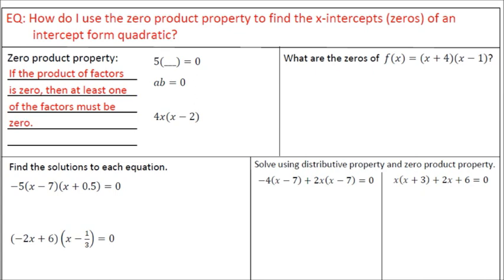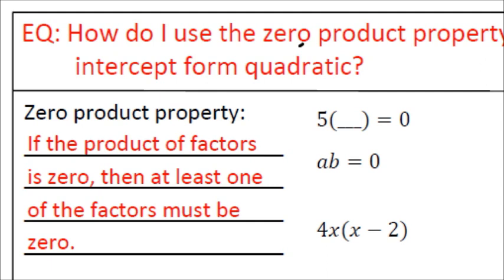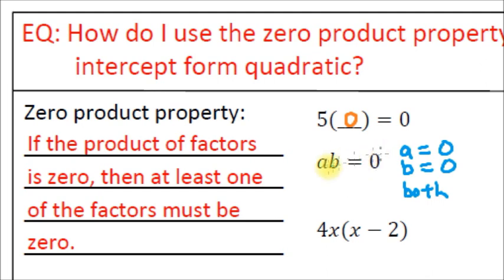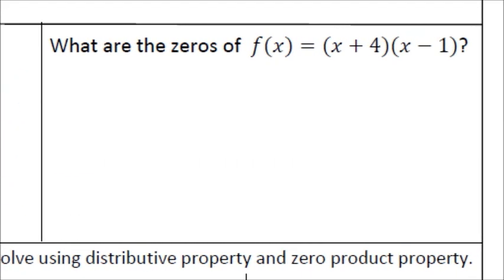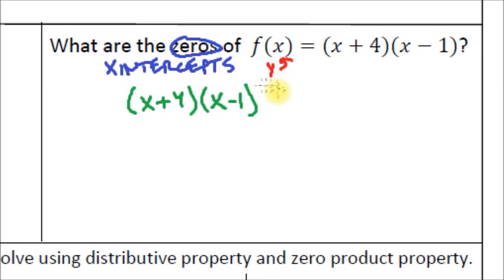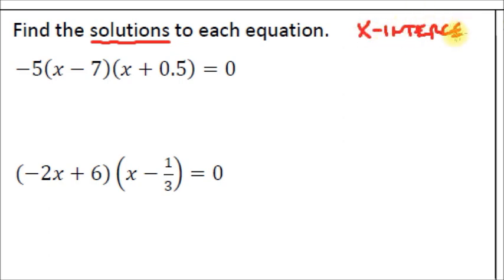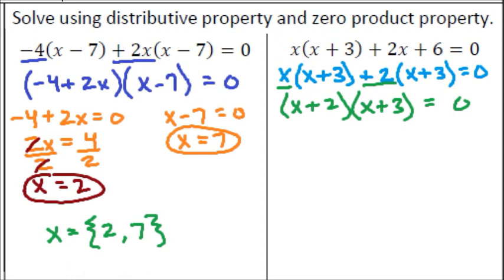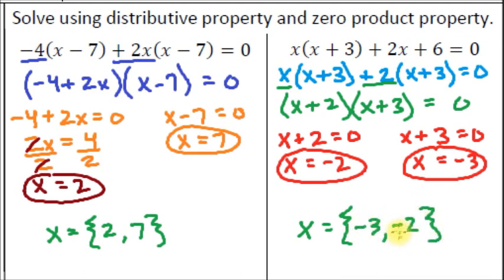Zeros Intercepts 03 Zero Product Property